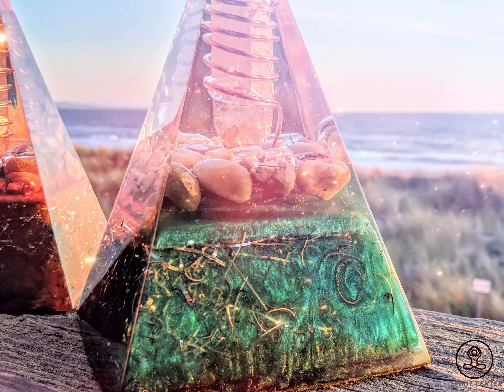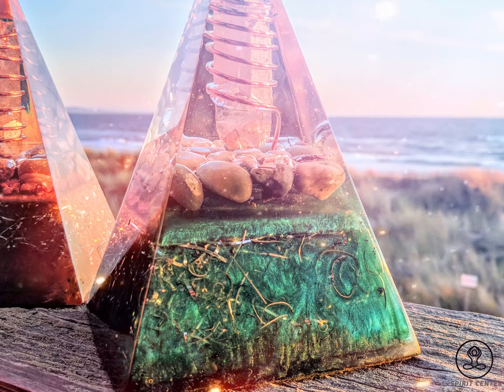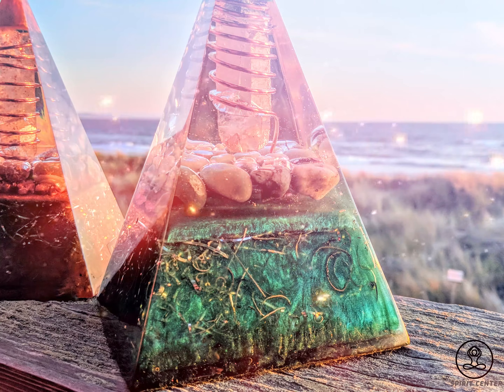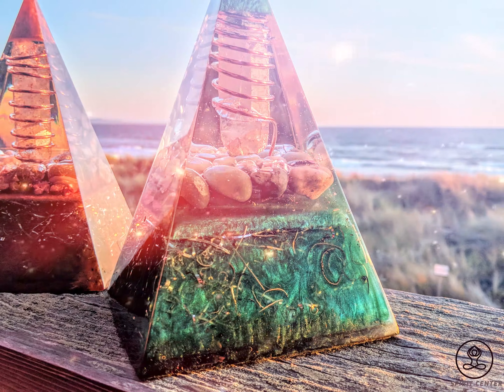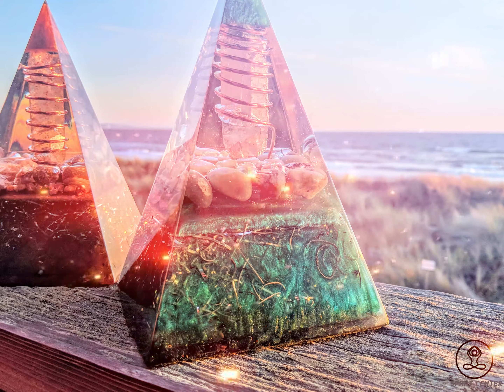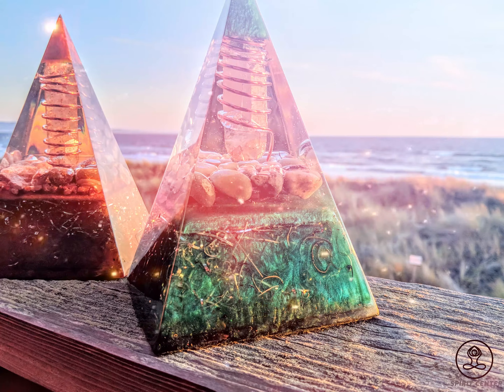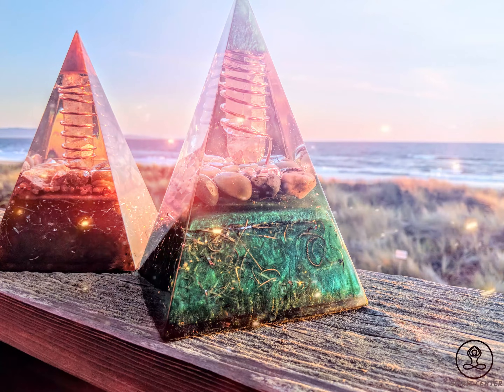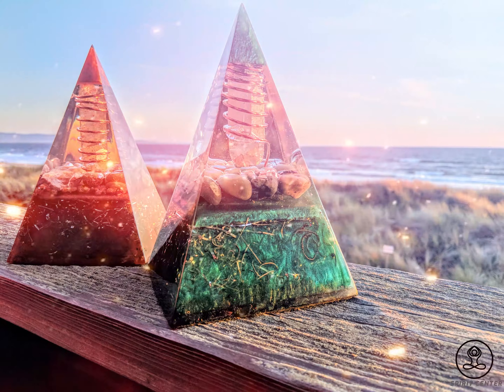how to activate your orgone pyramid